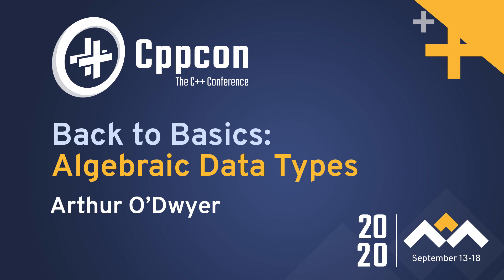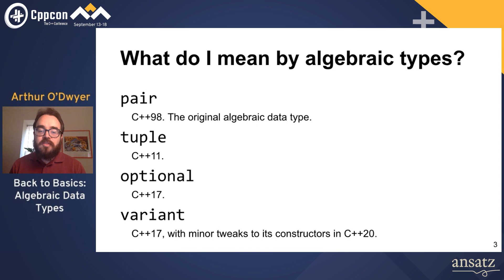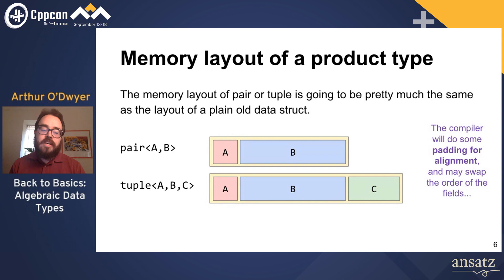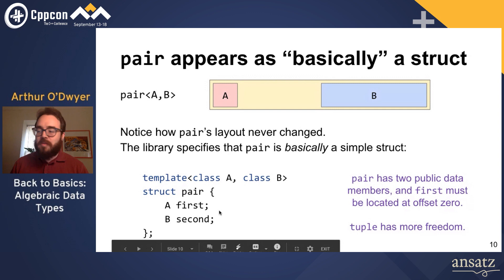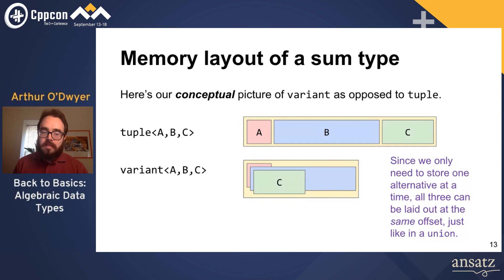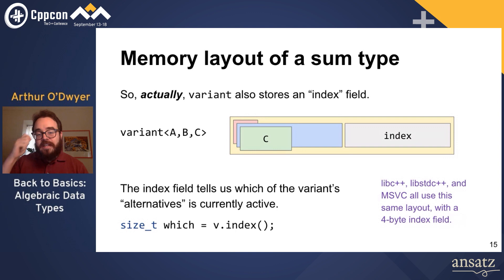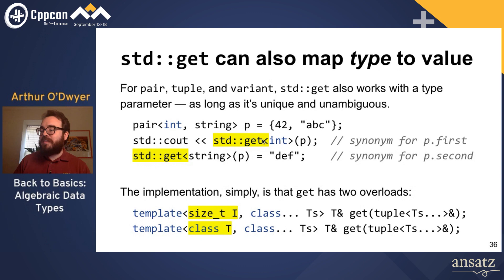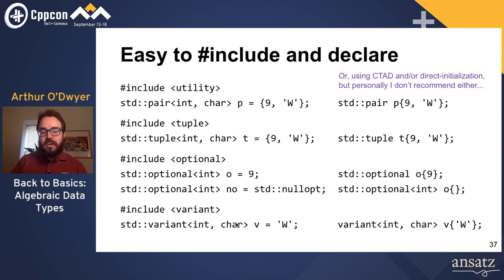Back to Basics: Algebraic Data Types - Arthur O'Dwyer - CppCon 2020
One of the hallmarks of "modern C++" is a transition from classic object-orientation to value semantics with algebraic data types such as `variant` and `tuple`. In this session we'll explain the math behind the name, and we'll delve deep into the meaning and usage of all of the algebraic data types in C++17: pair, tuple, optional, and variant. These types have some commonalities, such as the use of type-traits to access their component types, and a common approach to implicit conversions and comparisons. We'll show how to use std::optional for deferred initialization and how to replace dynamic polymorphism with visitation over a std::variant. We'll even deliver some guidance on when NOT to return a tuple, and on how you should think about variant's "valueless by exception" state.
Attendees will leave this session with a newfound appreciation for C++'s algebraic data types.

Arthur O'Dwyer is the author of "Mastering the C++17 STL" (Packt 2017) and of professional training courses such as "Intro to C++," "Classic STL: Algorithms, Containers, Iterators," and "The STL From Scratch." (Ask me about training your new hires!) Arthur is occasionally active on the C++ Standards Committee and has a blog mostly about C++. He is also the author of "Colossal Cave: The Board Game," an avid club juggler, and the recipient of four Knuth checks.

Streamed & Edited by Digital Medium Ltd - events.digital-medium.co.uk